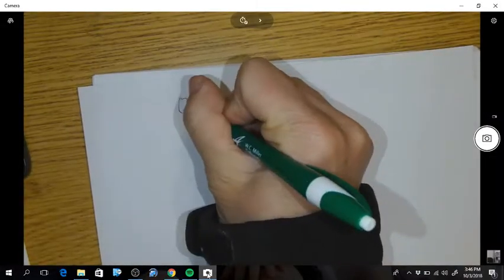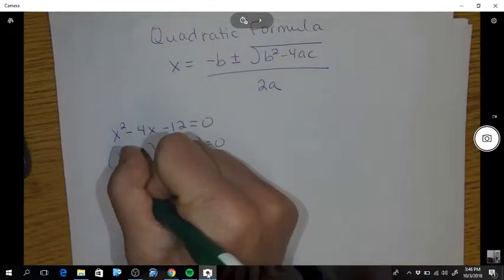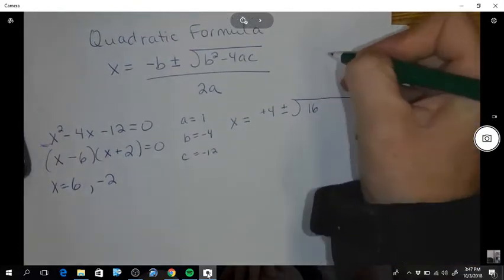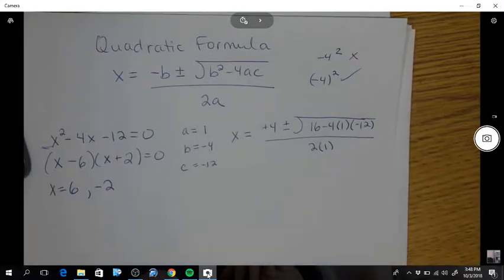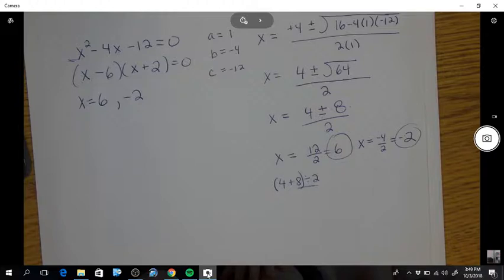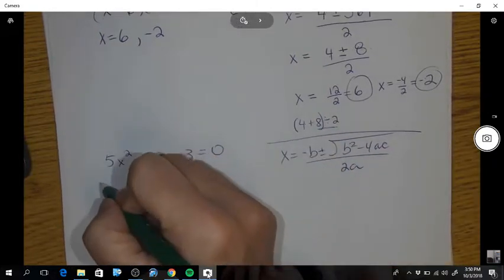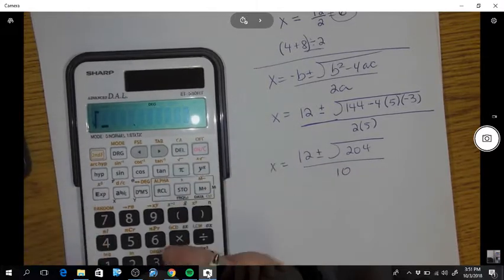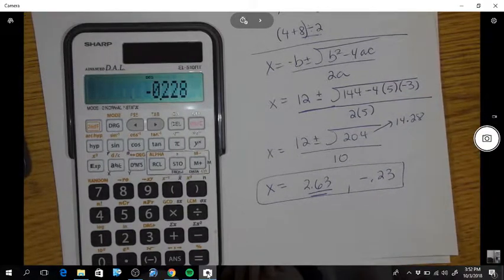gr 11 precalc 4 6 quadratic formula